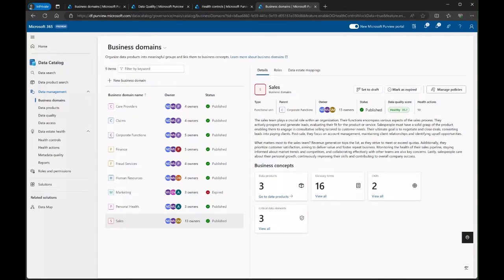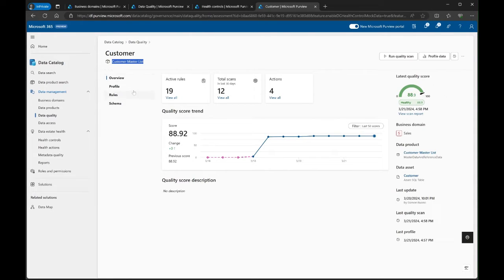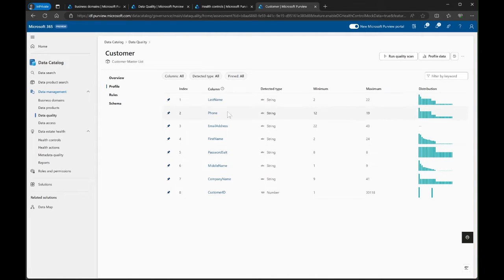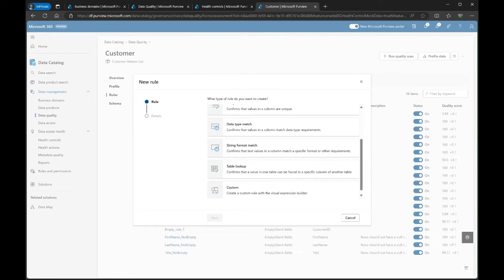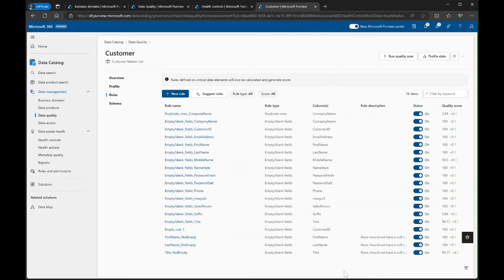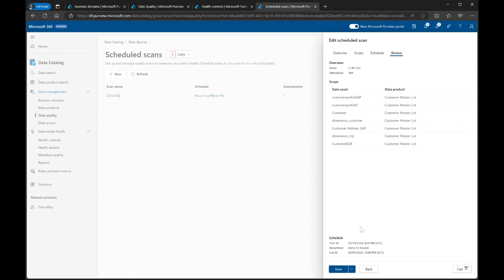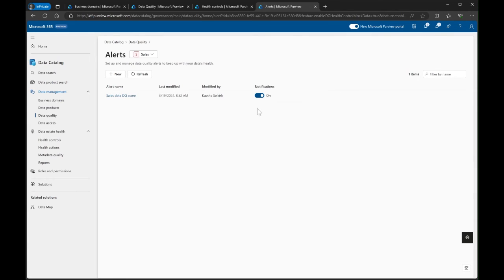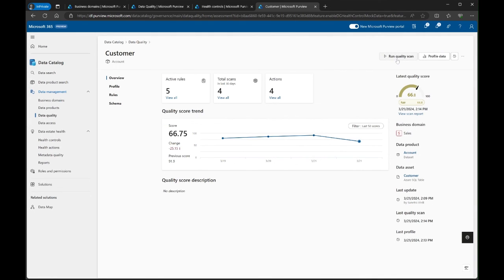Improve trust with data quality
Purview DQ is an integrated experience that empowers data owners to assess and oversee the quality of their data estates, facilitating targeted actions for improvement. Purview DQ addresses these challenges by offering users the ability to measure data quality using no-code/low-code rules, including AI-generated rules.